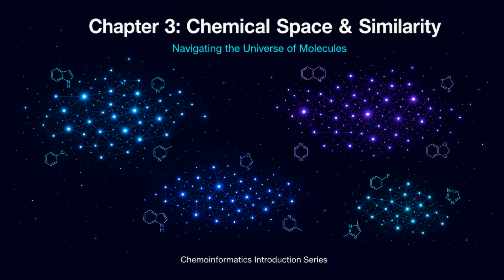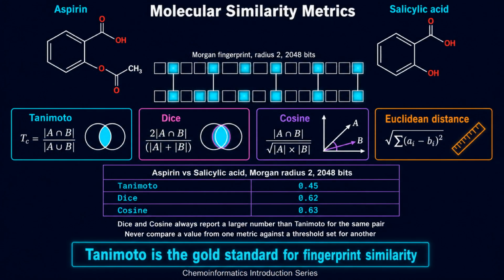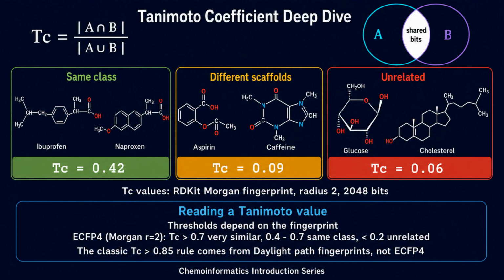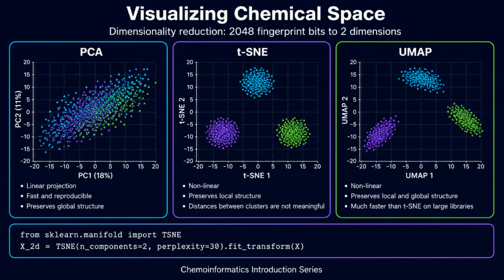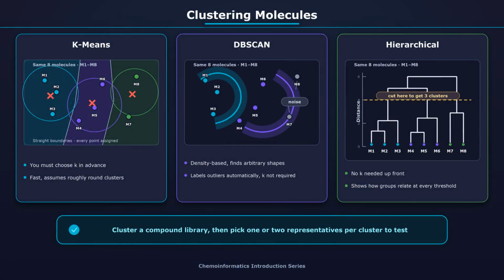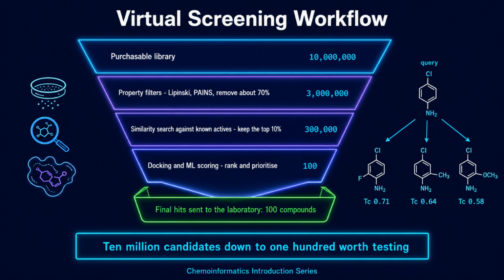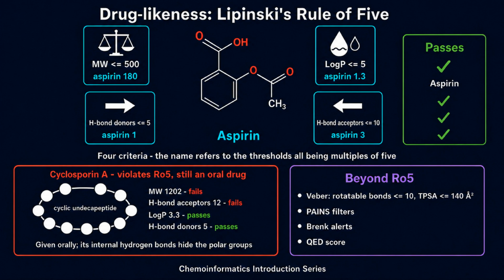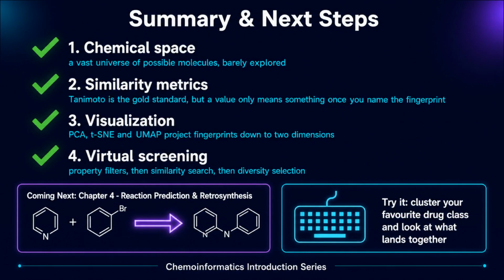Introduction to Chemoinformatics - Chapter 3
Part of the series: Introduction to Chemoinformatics